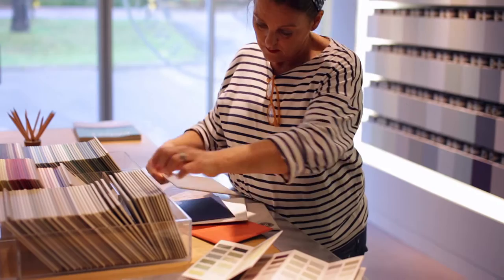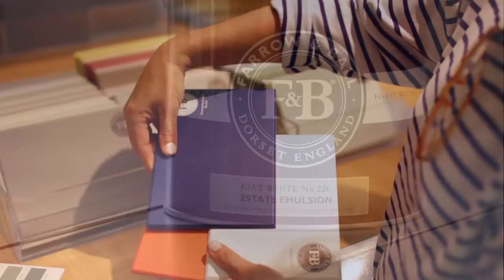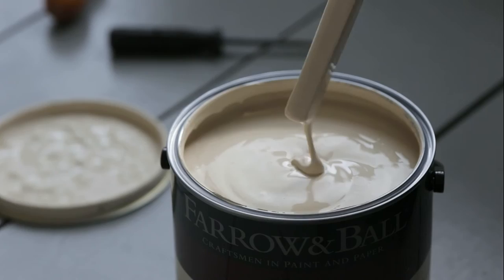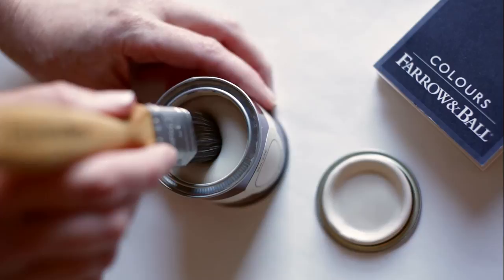Farrow & Ball Joa's White No.226